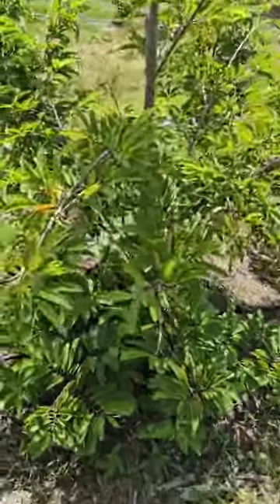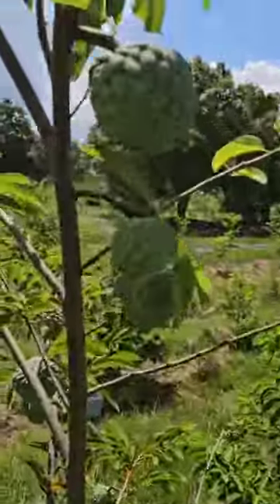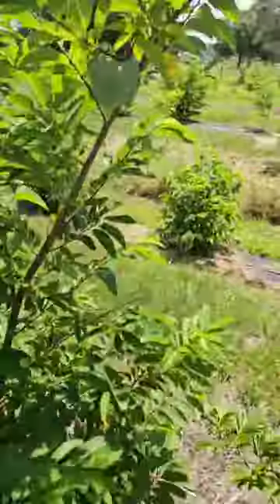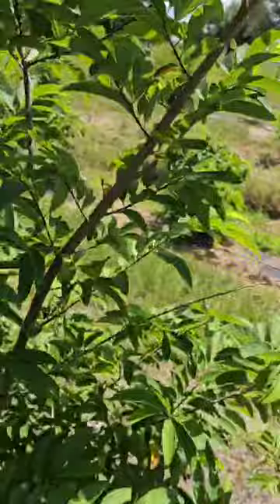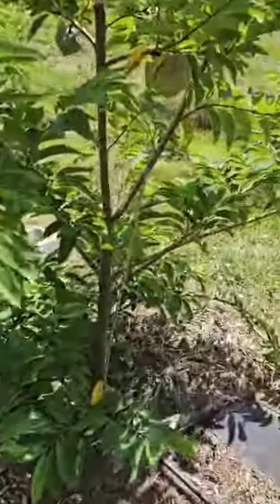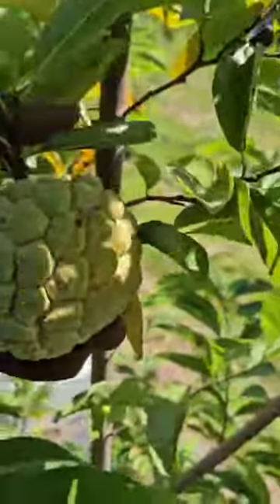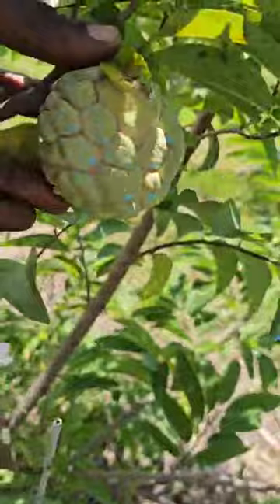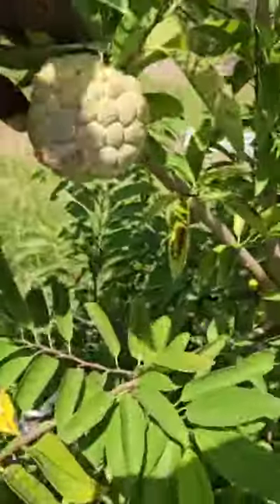This Is the sugar apple trees? And what they look like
Please support Mr. Miller